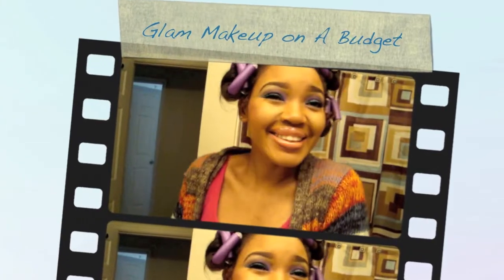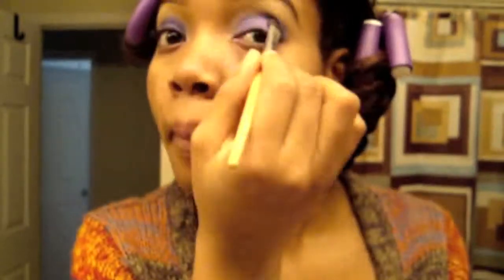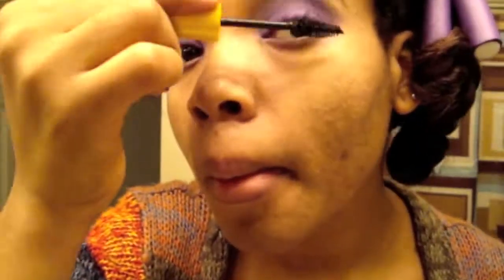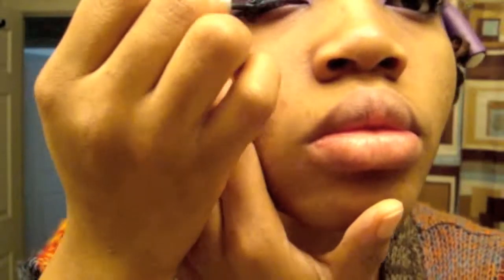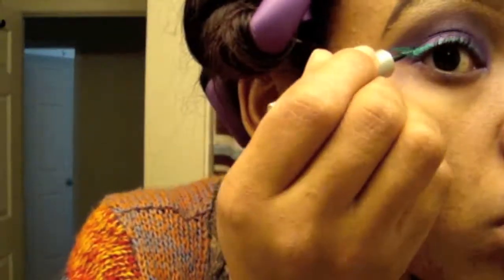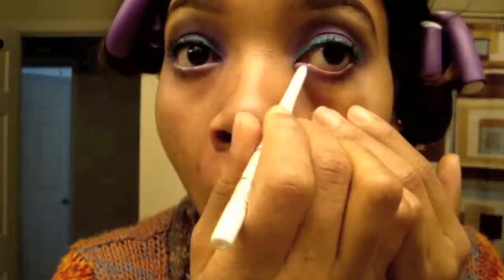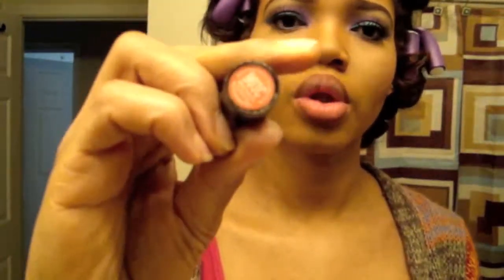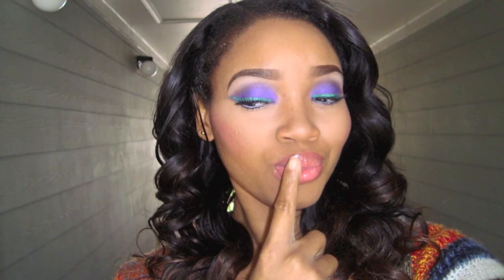Glam Makeup on a Budget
All products used are listed :)

LA colors jumbo pencil - "sea shells"
Kleancolor eyeshadow palette "mood for love"
wet n wild Mega liner - "863" (teal/green liquid liner)
Ruby Kisses liner "white" (for waterline)

Wild and Crazy lip pencil "cinnamon"
wet n wild - 903C lipstick
H&M lipgloss - shimmer gold